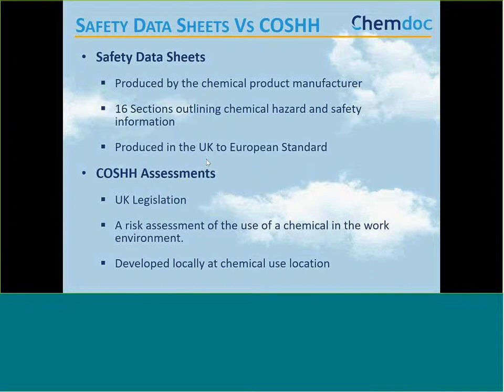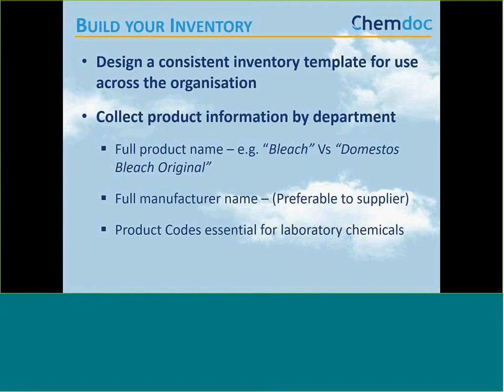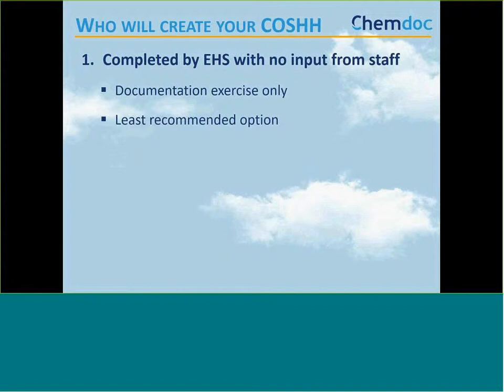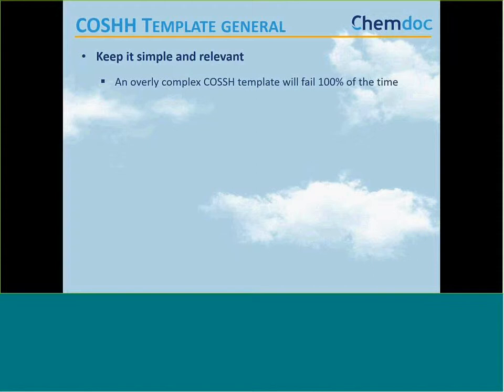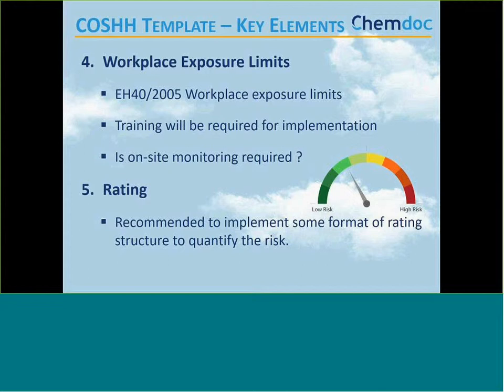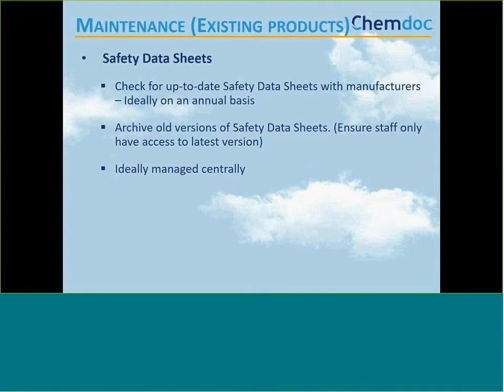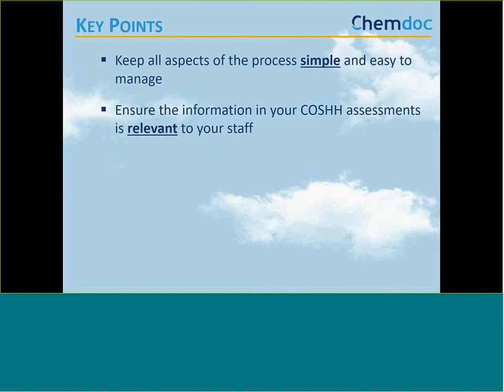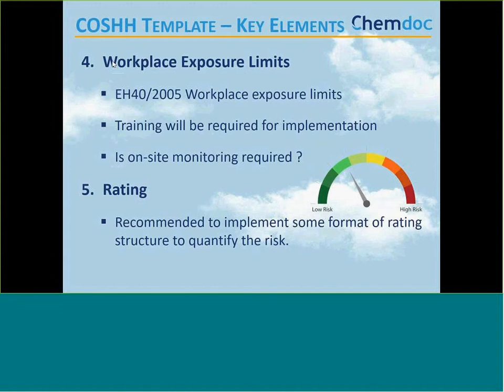COSHH Webinar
In this webinar, one of our COSHH risk assessors, will outline the key points in designing and implementing a successful COSHH Management system within a healthcare environment.

Topics covered will include:
-Building your chemical inventory
-Sourcing supplier safety data sheets
-Design/Development of your COSHH template
-When are COSHH assessments required
-Assigning responsibility for completing COSHH assessments
-Monitoring compliance
-Distributing completed assessments